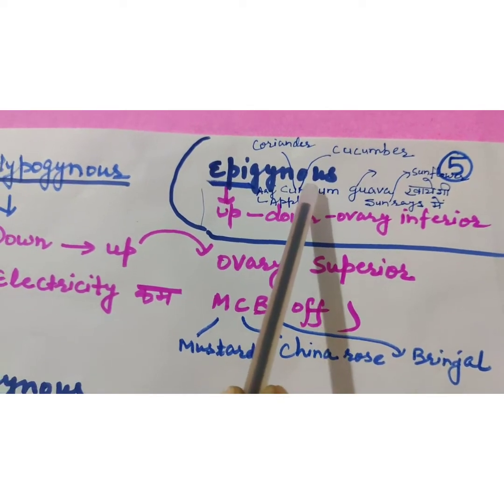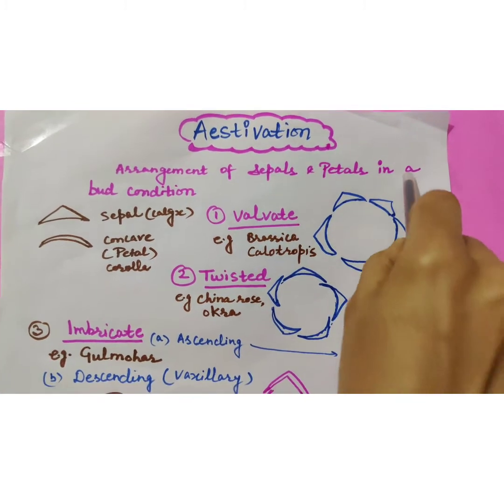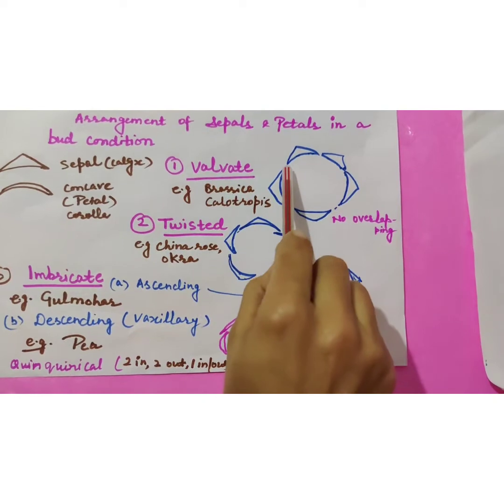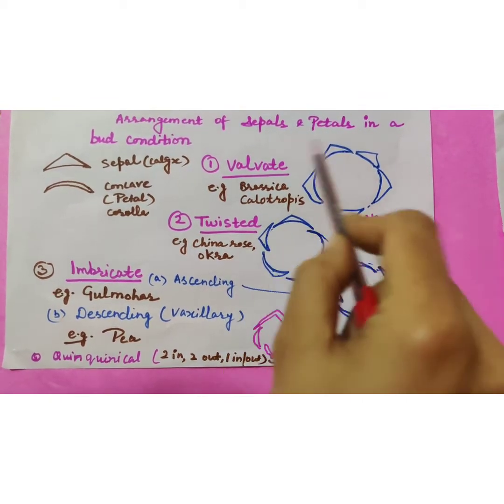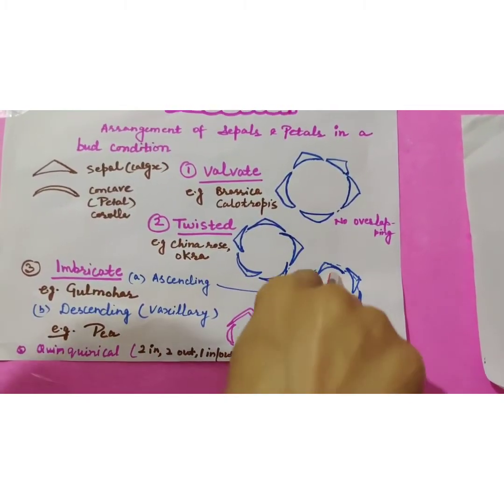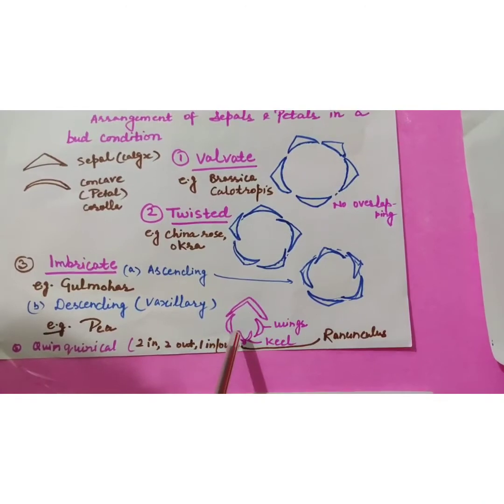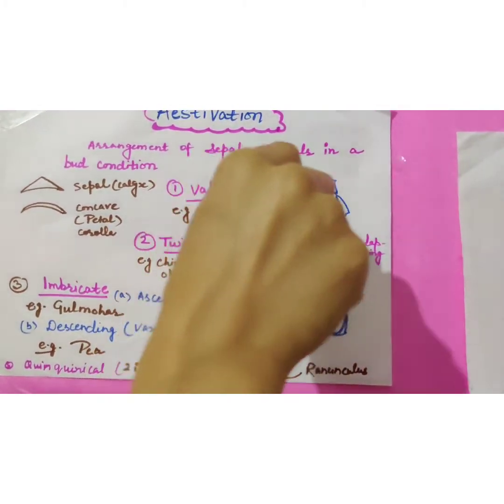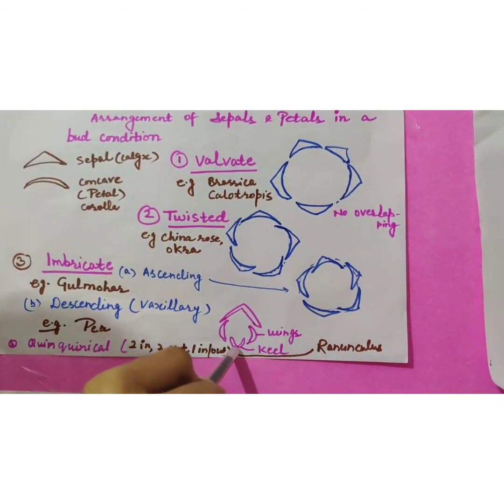Morphology Of Flowering Plants(Aestivation) || Class XI || Chapter 5